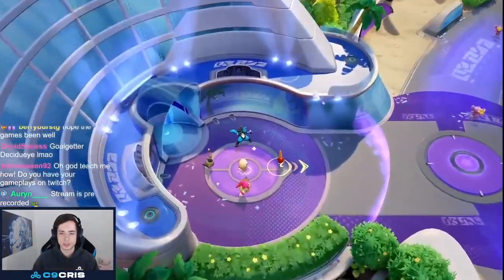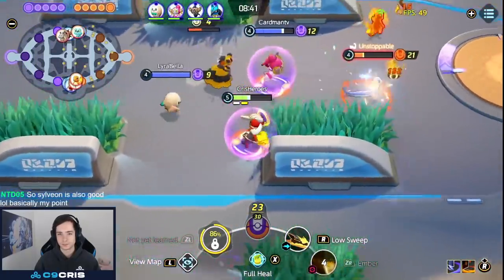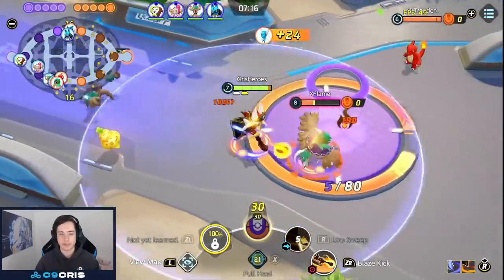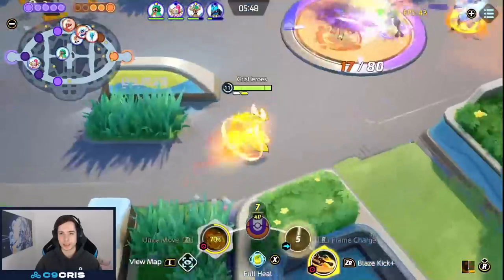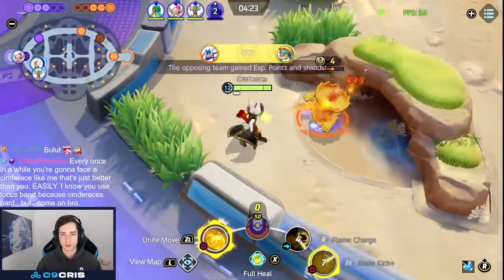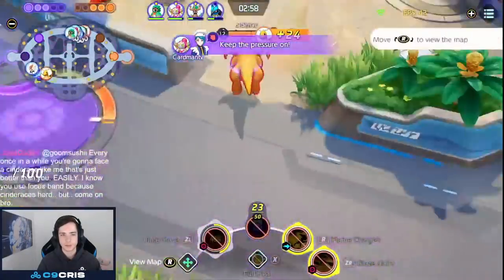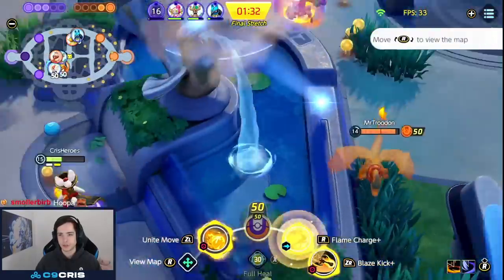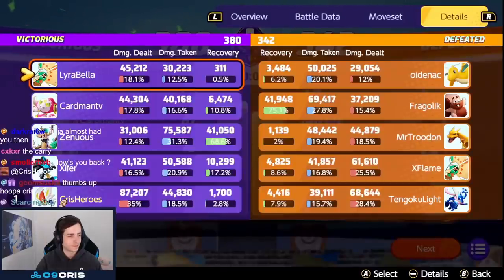CINDERACE'S DPS IS UNMATCHED!! S TIER JUNGLER | How to Play CINDERACE in Pokemon Unite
Held Items are Muscle Band, Scope Lens and Buddy Barrier